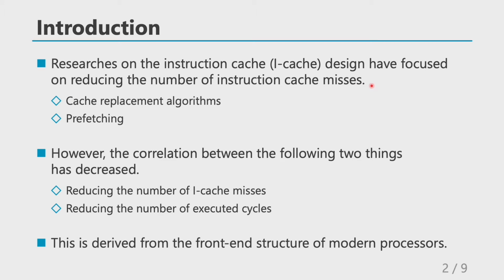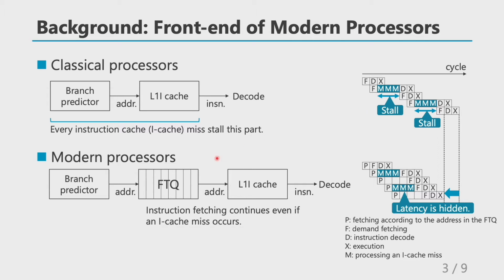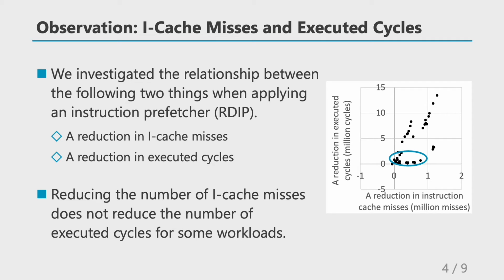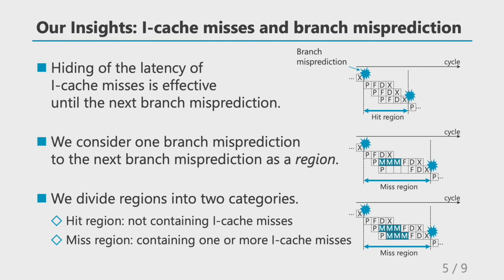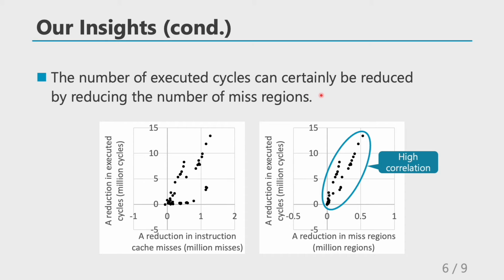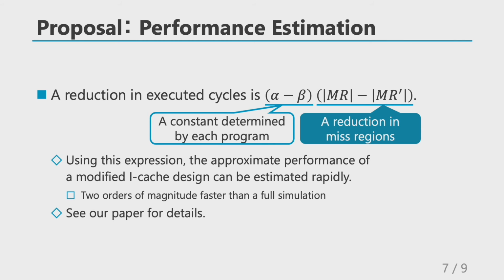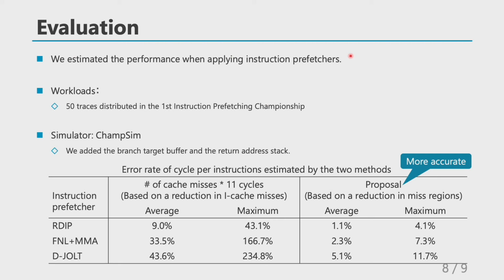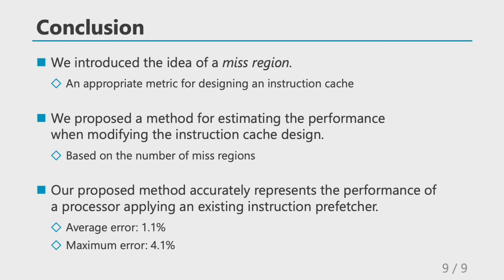Accurate and Fast Performance Modeling of Processors with Decoupled Front-end (ICCD 2021 Talk)